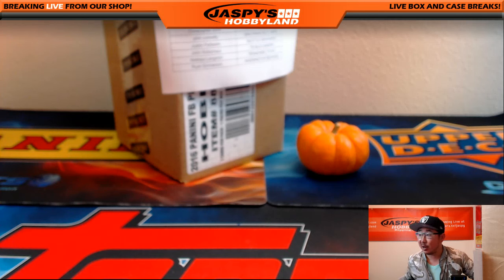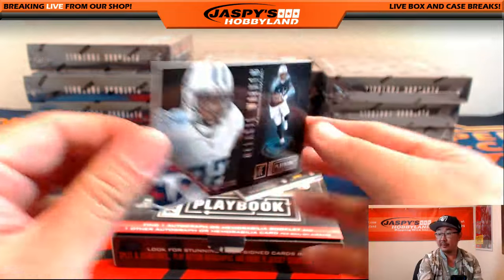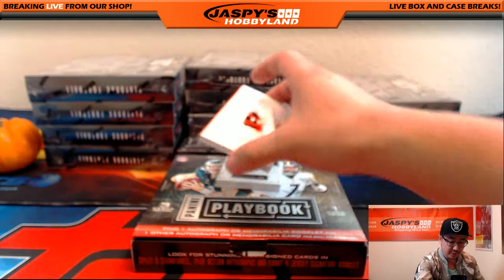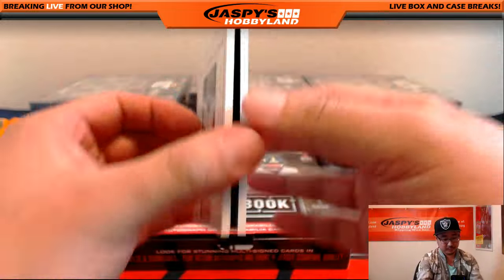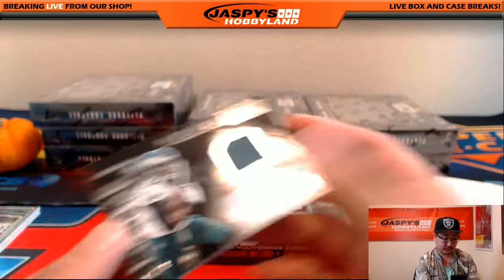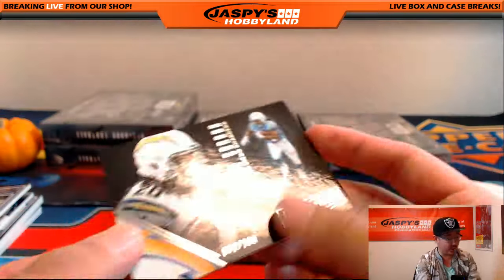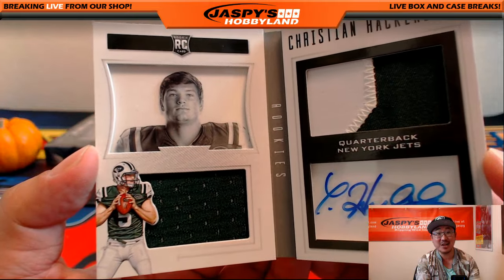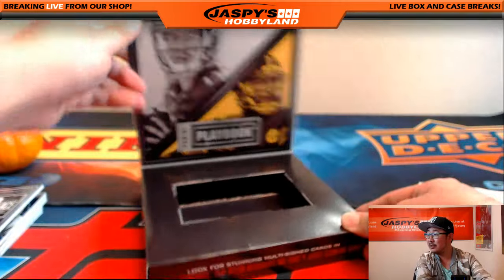10/12/16 [15Box PICK YOUR TEAM] #11 - 2016 Panini Playbook NFL Football